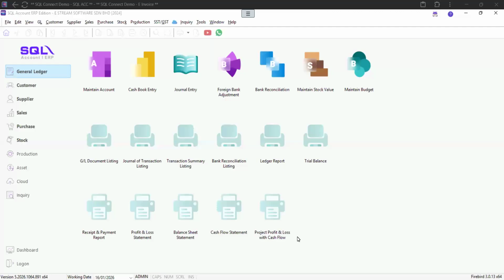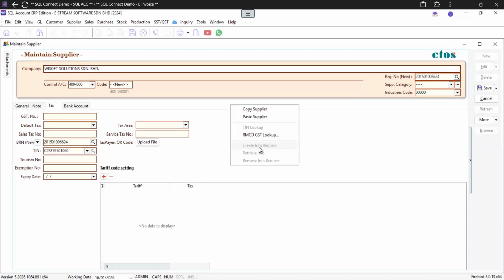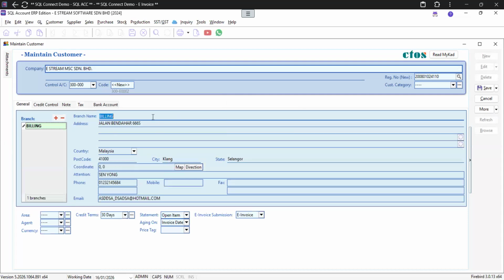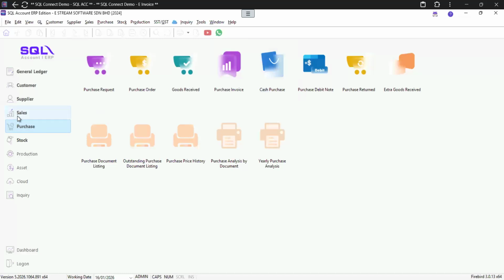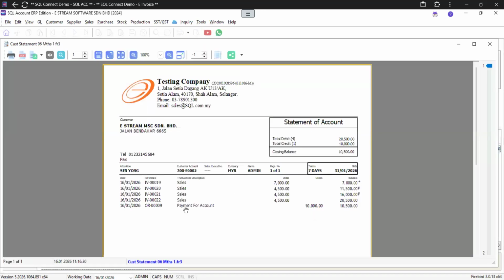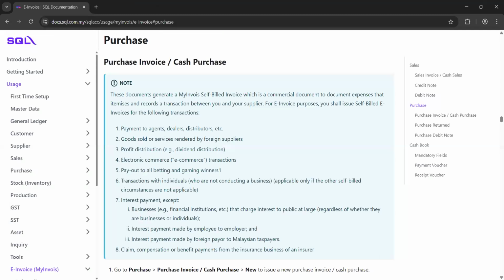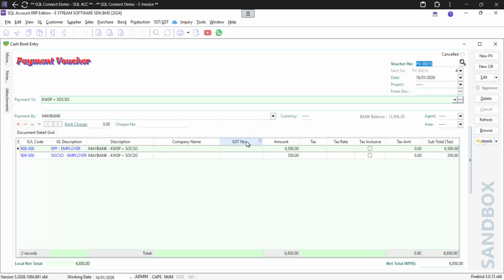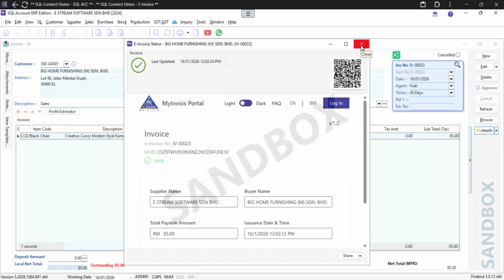SQL Basic Accounting + E-invoicing Online Training (English Session) - Recorded Video 16/01/26